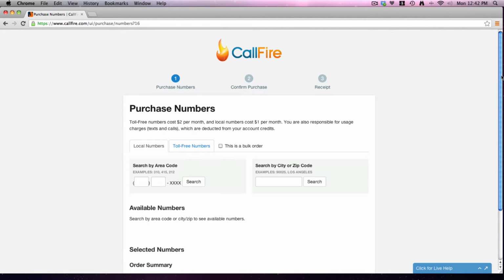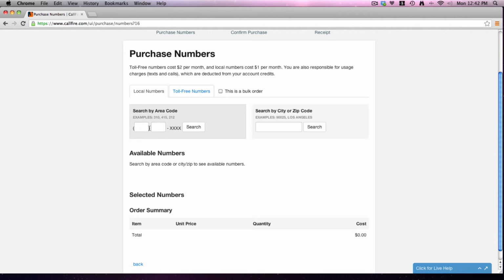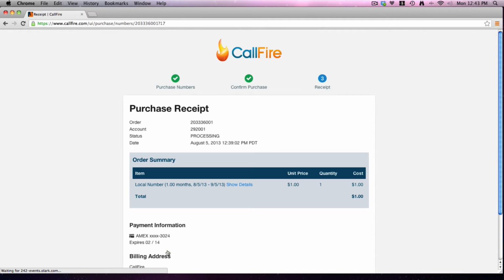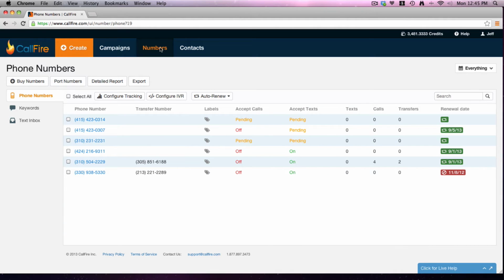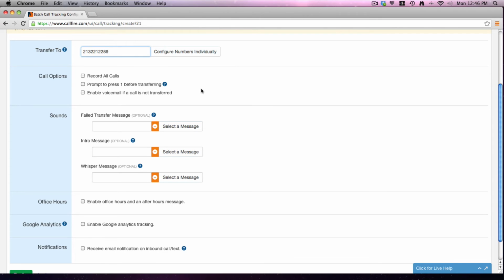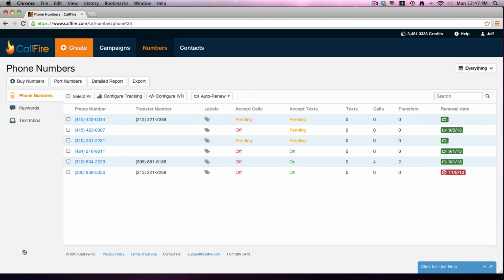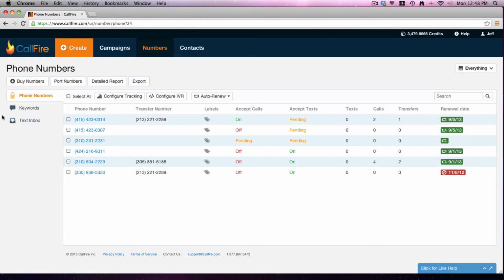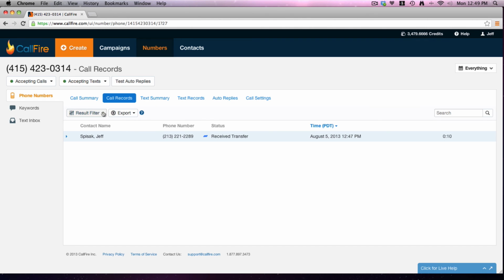Call Tracking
Basic Call Tracking